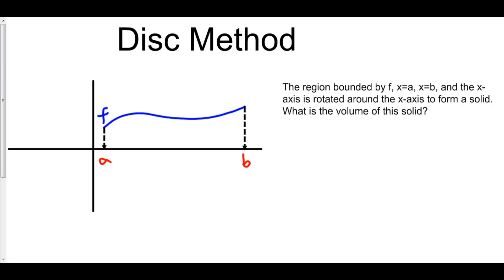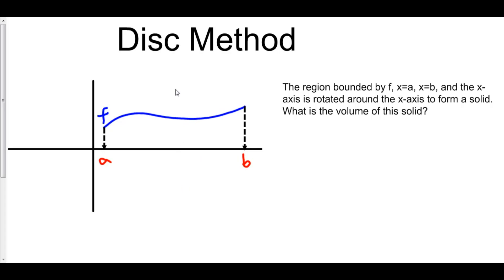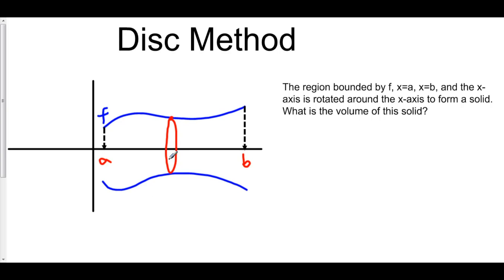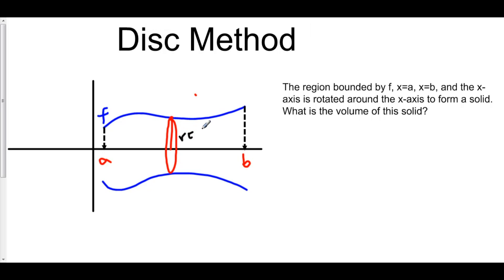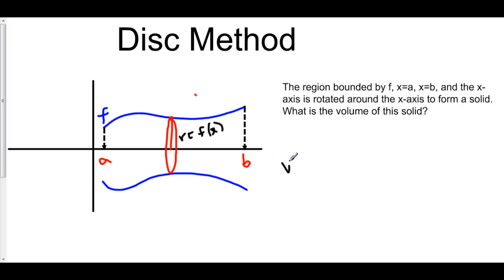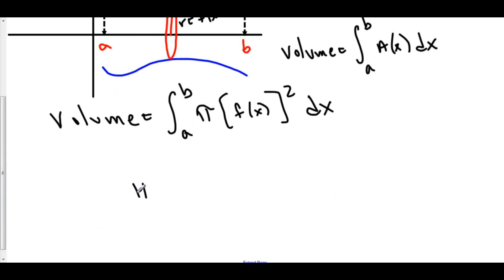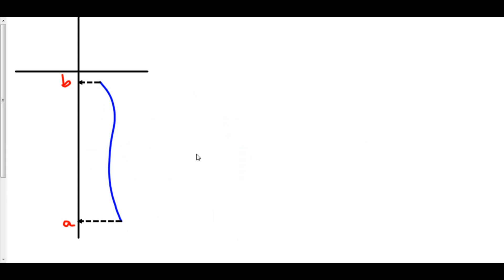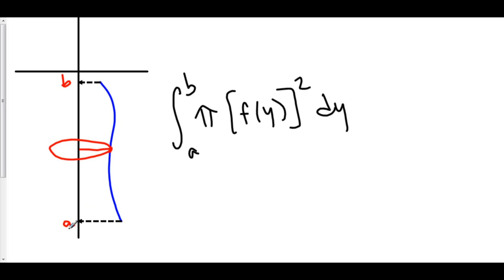Solids of Revolution: Disc Method (The Concept)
5 Volumes: Disc Method 0